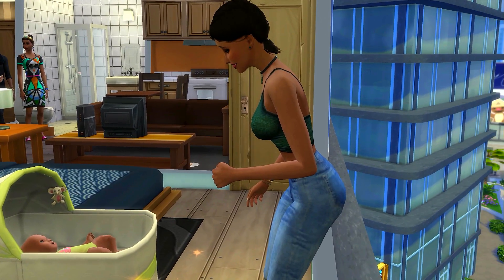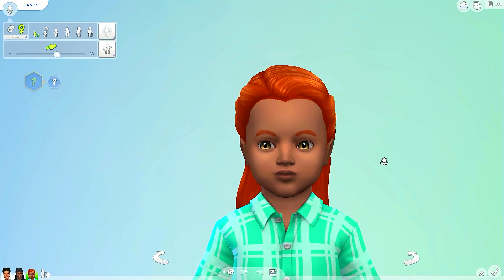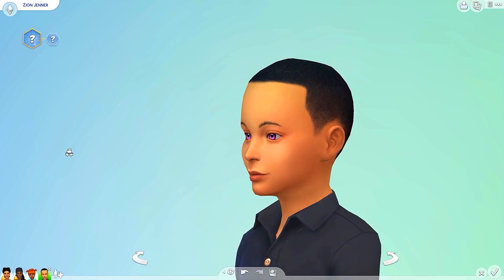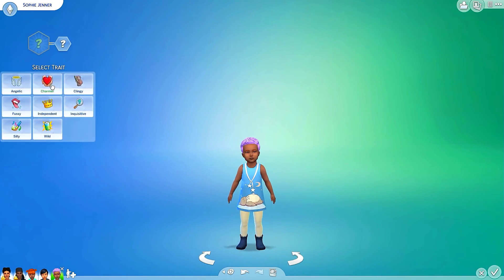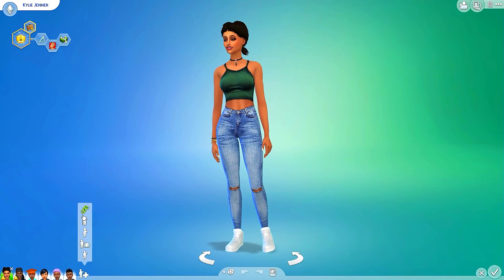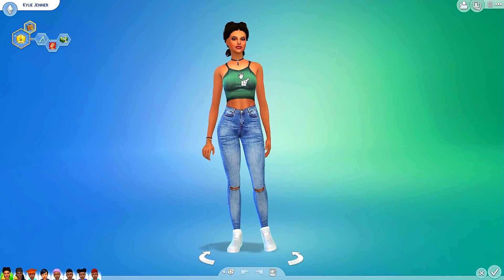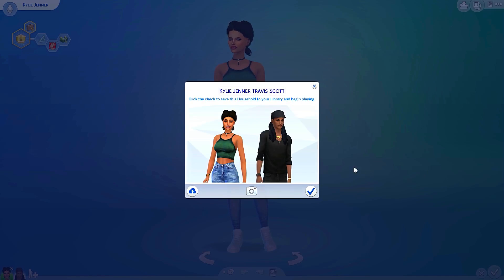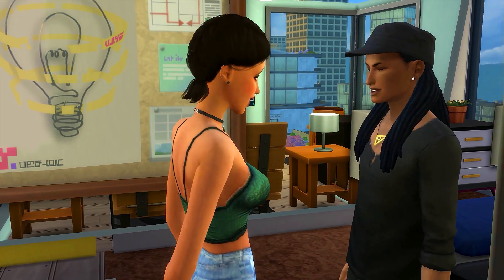KYLIE JENNER IS PREGNANT BY TRAVIS SCOTT? Kylie Jenner's baby REVEALED! - The Sims 4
Kylie Jenner is pregnant?! Is Kylie Jenner really pregnant by Travis Scott? Kylie Jenner's baby REVEALED in The Sims 4!

♡ MERCH ♡

♡ SOCIAL MEDIA ♡

If you read this, comment ► KYLIE JENNER IS PREGNANT

- GamingMermaid